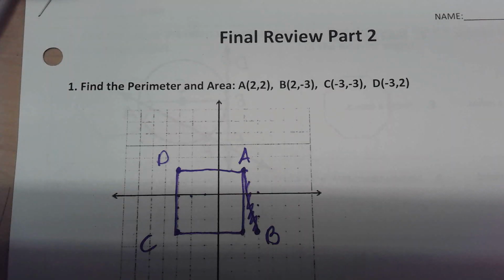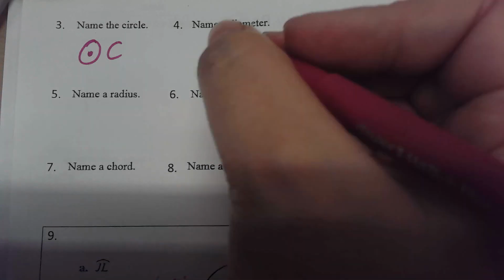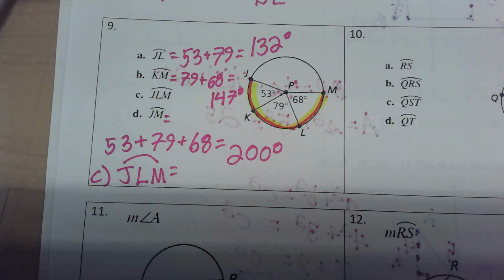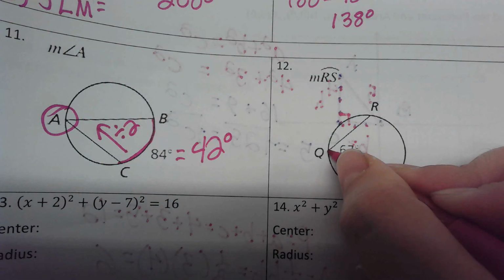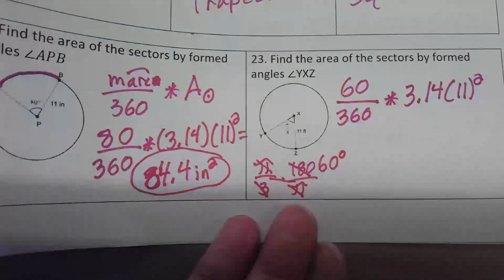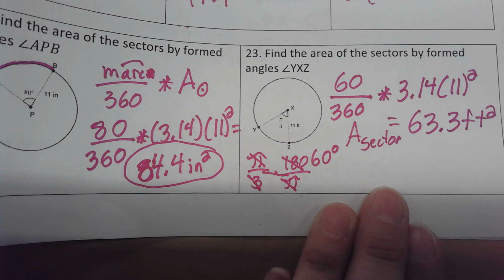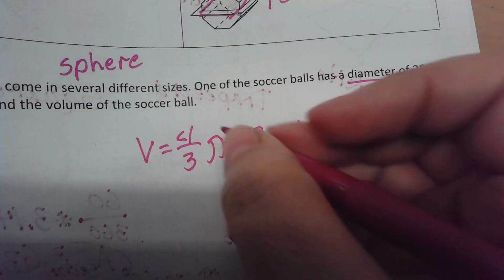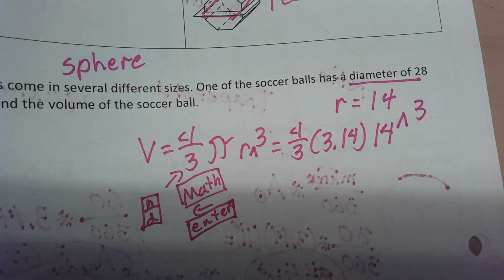Geometry Second Semester Review Part 2